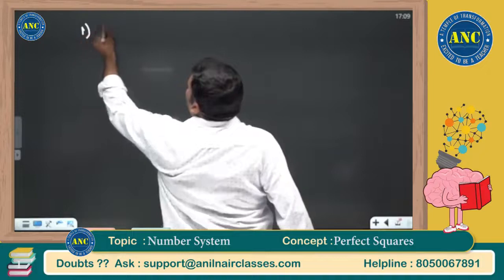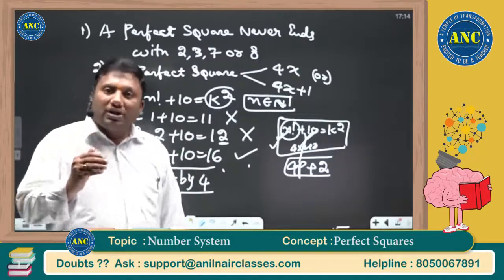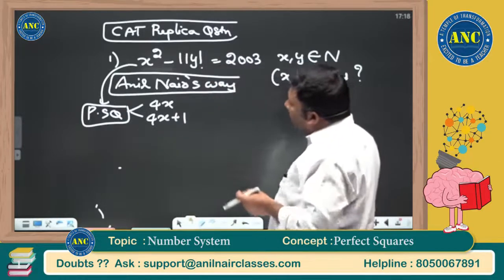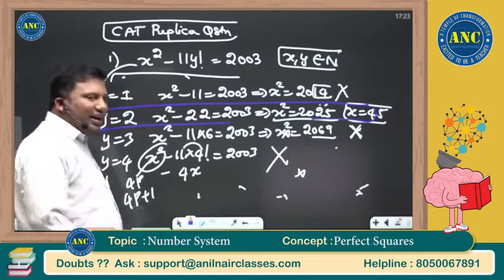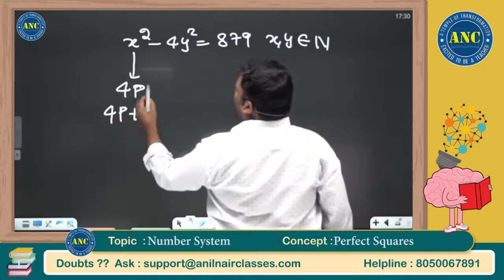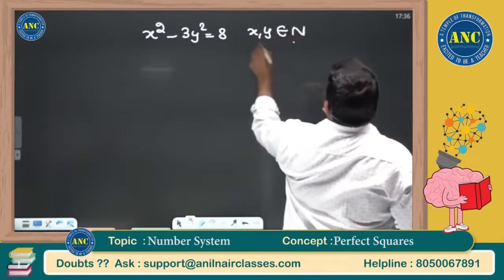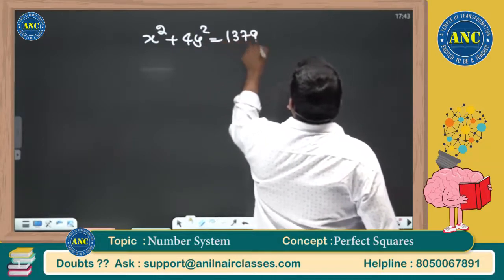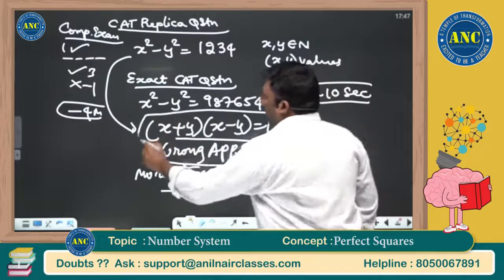Perfect Squares ( Session-1) | Magical Concepts by Anil Nair | Download ANC App